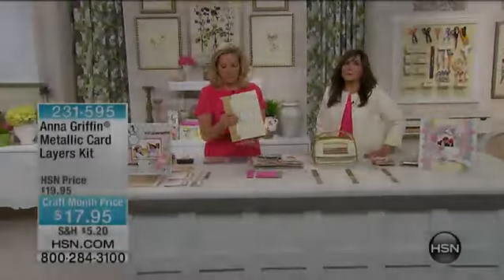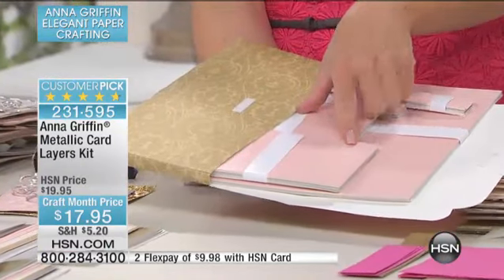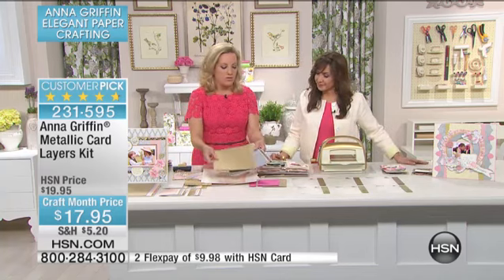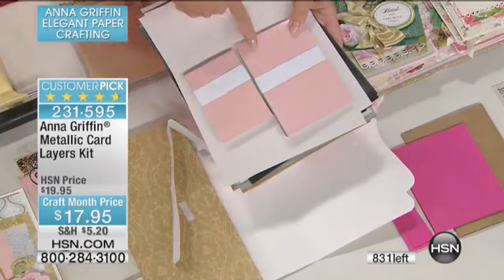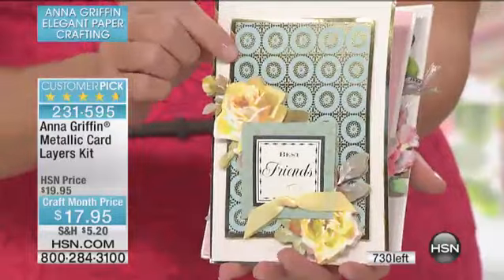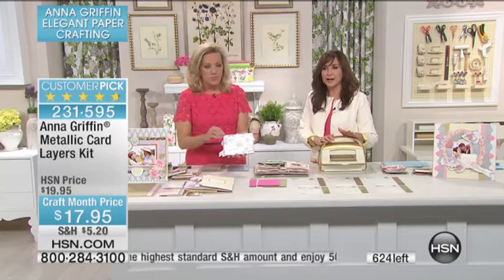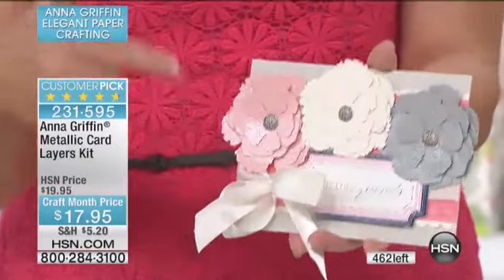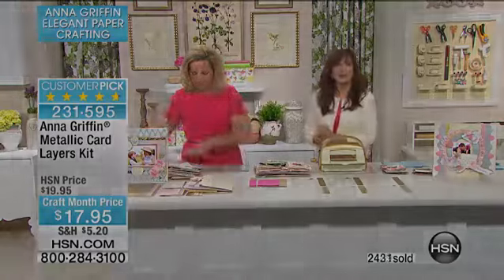Metallic Card Layers Kit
Anna Griffin Metallic Card Layers Kit
The Anna Griffin metallic card layer kit is simple yet elegant. It includes multiple sizes of foil and brilliant cardstock that you can use as is or with the...